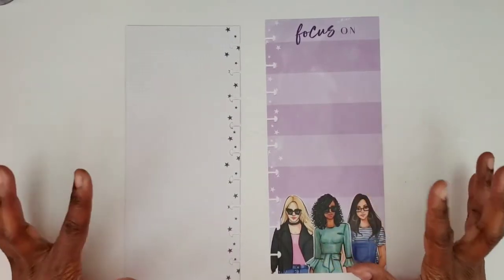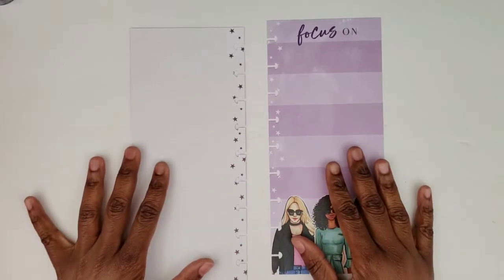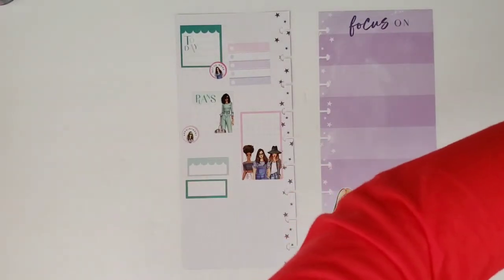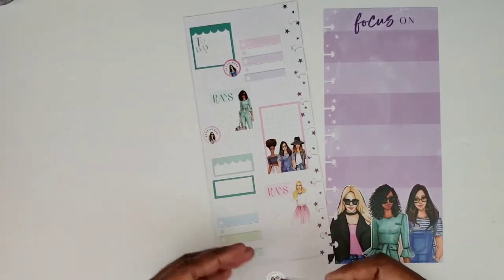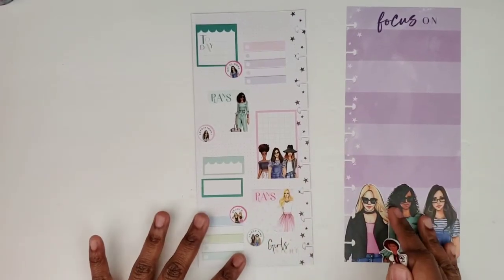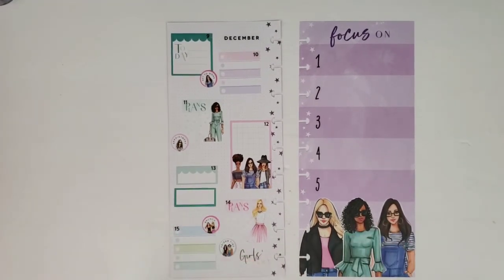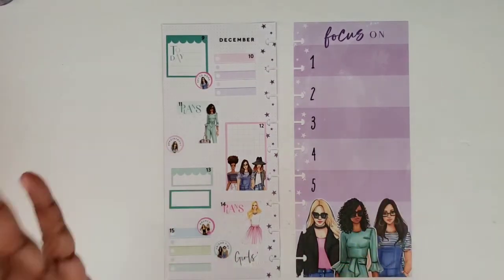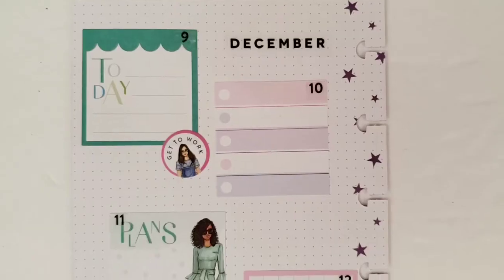Happynichi Plan with Me 12-9-19 | My-Nichi | Fauxbonichi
|Inquiries|